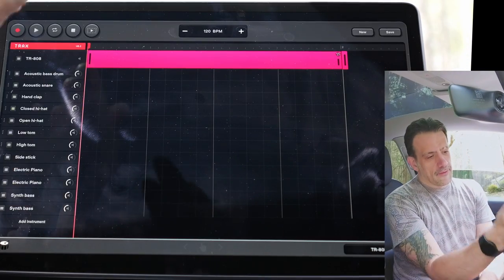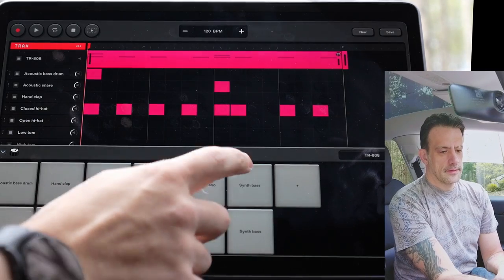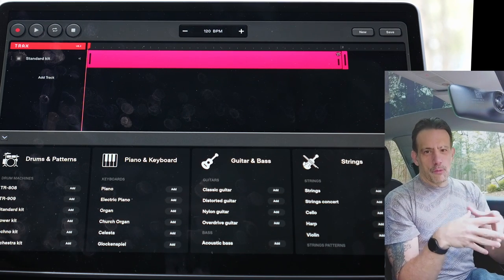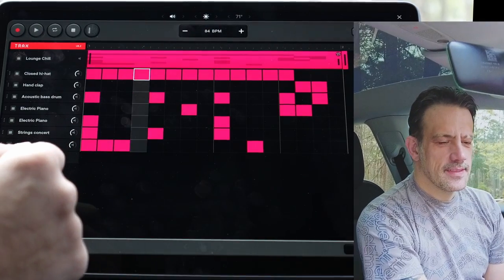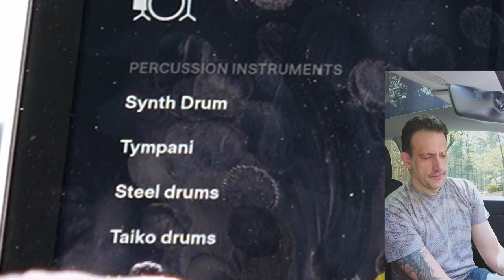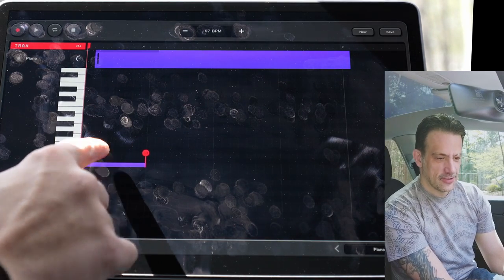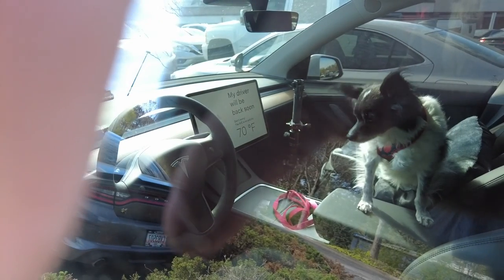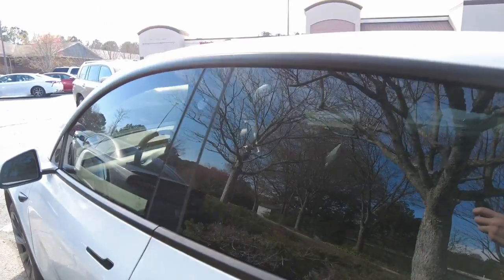Tesla's Awful Music Software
I thought I could create something decent. I thought wrong.